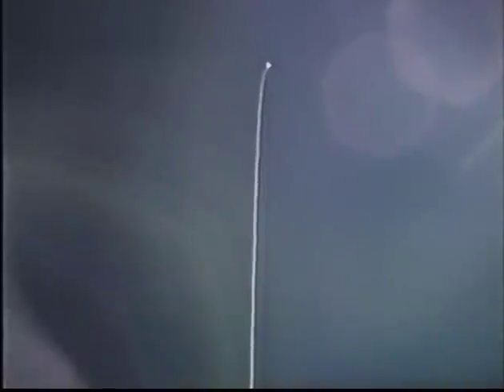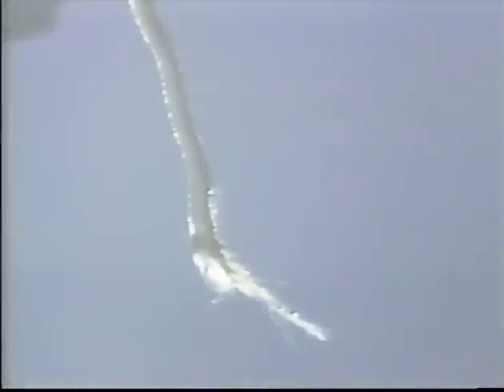PROOF broken NASA STS-75 tether:USED, old tether!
Not  the NEW one? Weird NASA science! SWITCHING the new  tether with a 4 yr. old tether? (from a FAILED STS-46 mission) Why take the risk? It cost them 500 million! (Shuttle mission costs-add 1 billion). From Martyn Stubbs NASA UFO Archives.